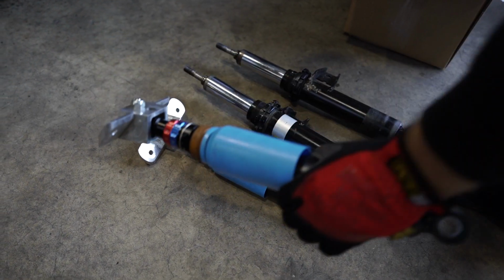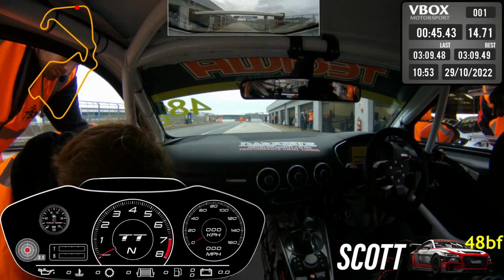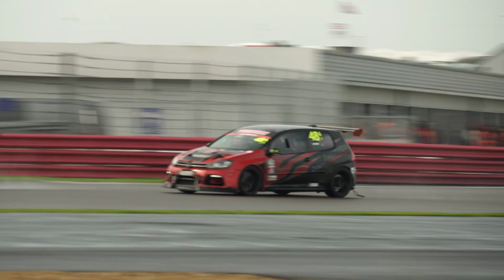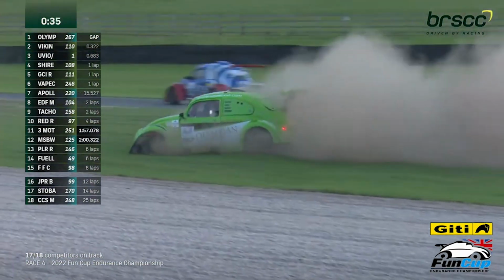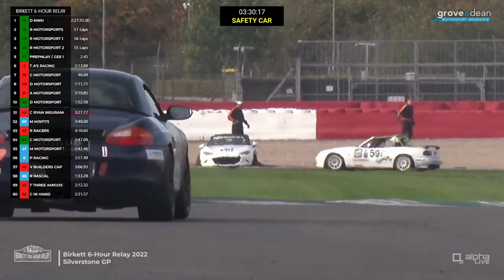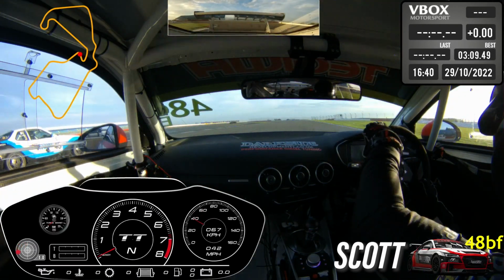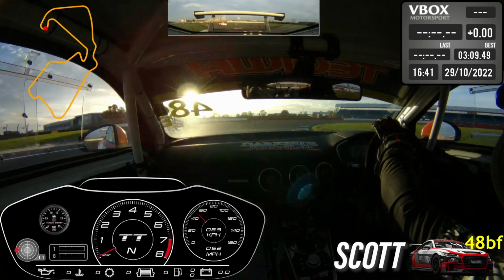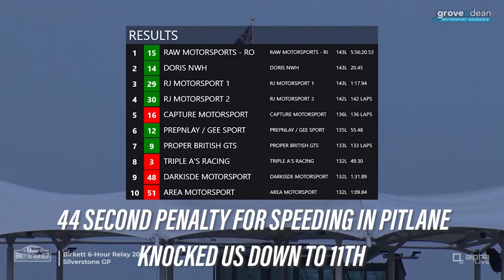We RACE against 300 CARS!! 🏁 Birkett Relay 2022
Our last race of 2022, and its a big one! 🏁

Scott, Ryan and @dannyDC2 take on 70 other teams, totalling over 300 cars, in a mega 6 hour long relay race.

Watch to see how we get on...

Camera Gear:
Sony A7iii